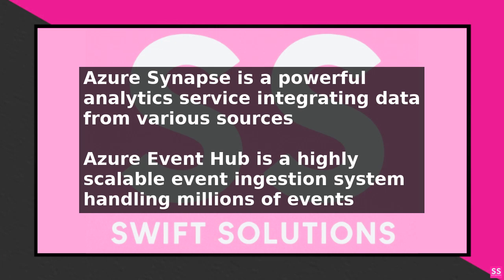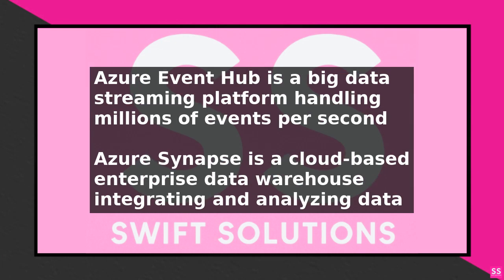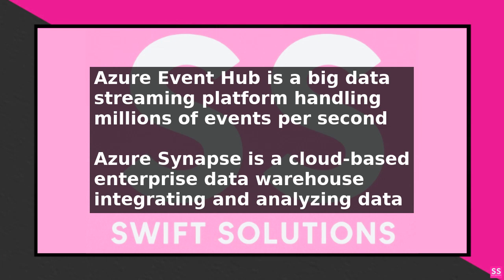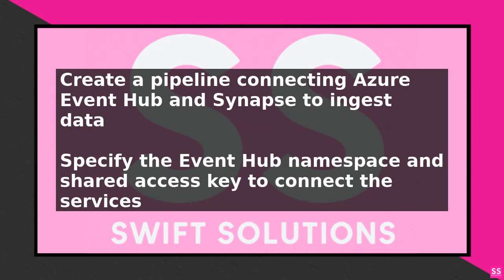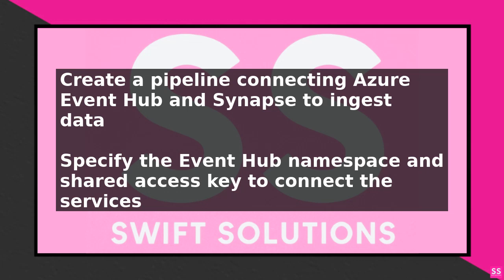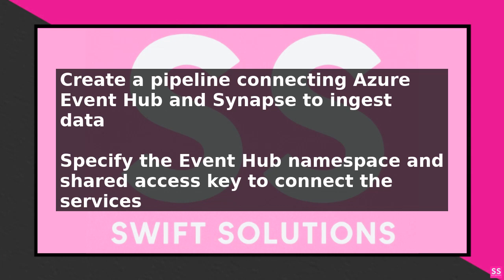Beginners Guide To Azure Synapse Ingestion From Event Hub (2025)